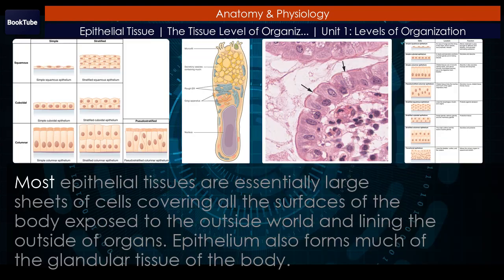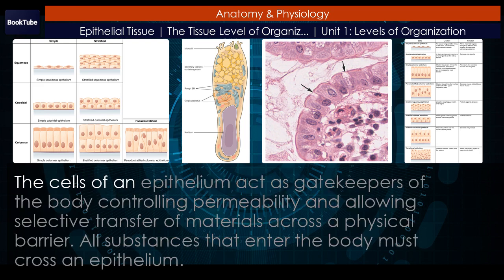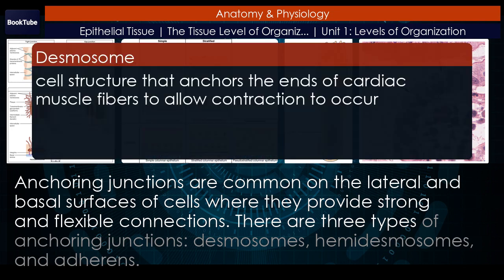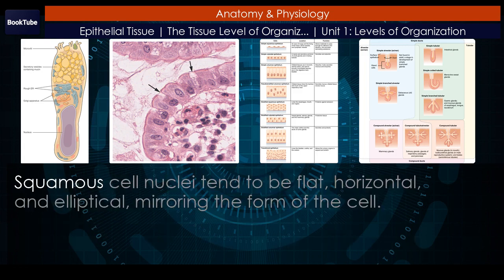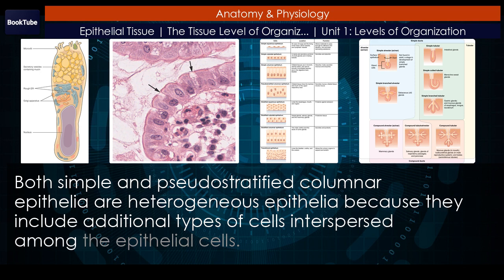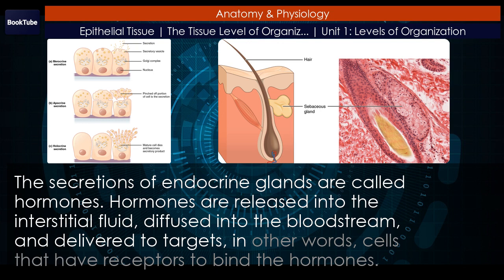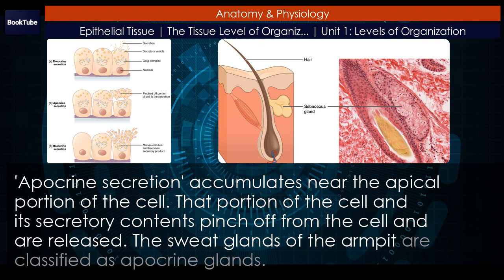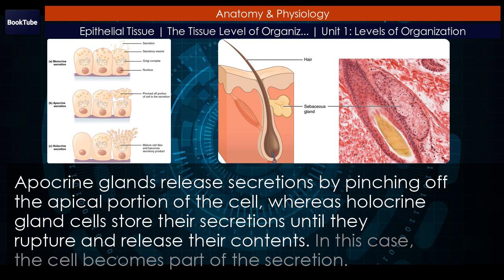Epithelial Tissue | The Tissue Level of Organization | Unit 1: Levels of Organization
In epithelial tissue, cells are closely packed with little or no extracellular matrix

except for the basal lamina that separates the epithelium from underlying tissue. The
main functions of epithelia are protection from the environment, coverage, secretion and
excretion, absorption, and filtration. Cells are bound together by tight junctions that
form an impermeable barrier. They can also be connected by gap junctions, which allow
free exchange of soluble molecules between cells, and anchoring junctions, which attach
cell to cell or cell to matrix. The different types of epithelial tissues are
characterized by their cellular shapes and arrangements: squamous, cuboidal, or columnar
epithelia. Single cell layers form simple epithelia, whereas stacked cells form
stratified epithelia. Very few capillaries penetrate these tissues.

Glands are secretory
tissues and organs that are derived from epithelial tissues. Exocrine glands release
their products through ducts. Endocrine glands secrete hormones directly into the
interstitial fluid and blood stream. Glands are classified both according to the type of
secretion and by their structure. Merocrine glands secrete products as they are
synthesized. Apocrine glands release secretions by pinching off the apical portion of the
cell, whereas holocrine gland cells store their secretions until they rupture and release
their contents. In this case, the cell becomes part of the secretion.

00:00 Epithelial Tissue
02:52 Generalized functions of epithelial tissue
03:57 The epithelial cell
05:21 Cell to cell junctions
07:53 Classification of epithelial tissues
08:55 Simple epithelium
12:33 Stratified epithelium
14:35 Glandular epithelium
15:12 Endocrine glands
15:47 Exocrine glands
16:15 Glandular structure
17:32 Methods and types of secretion
19:46 Chapter review